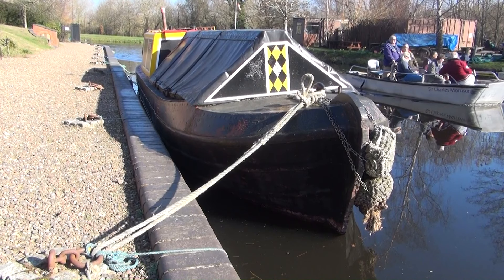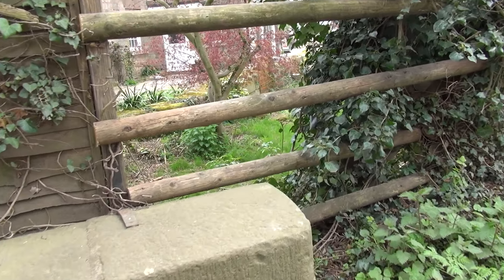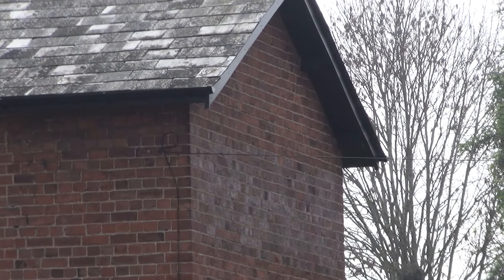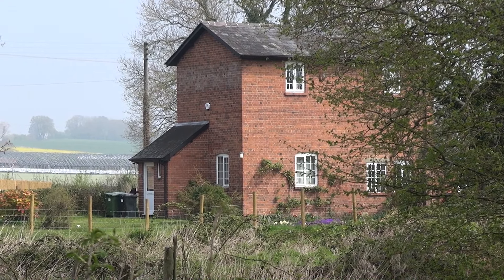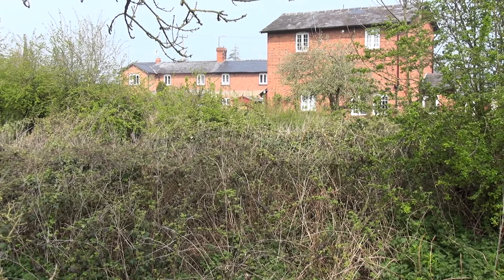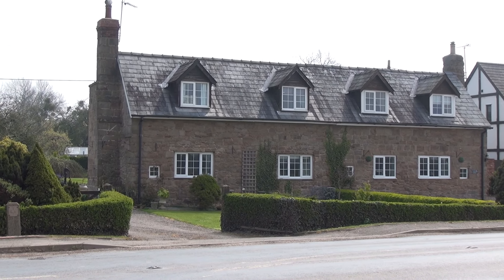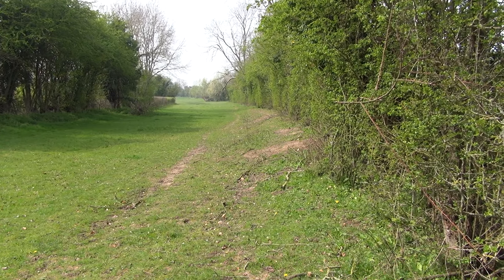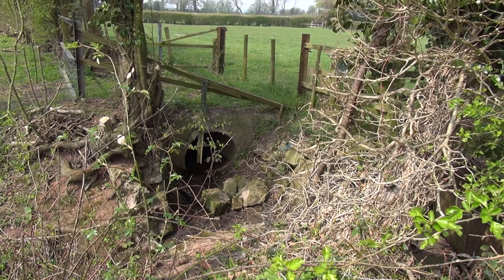Gloucester to Hereford Canal at Withington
The Gloucester to Hereford canal at Withington just outside Hereford in the UK. The canal was granted permission to be built in 1791 and work stsrted in 1793. It reached Newent in just two years in 1795, but didn't reach Ledbury until 1832. It was finally completed to Hereford in 1845 an was closed after a mere 36 years in operation. This was mainly due to the railways proving such a strong competitor being quicker cheaper in most cases and reliable. This was true of a great many canals of the period and in fact the railway companies bought a lot of the competing canals, filled them in and built their railways on top.  This was the case for this canal and the canal suffered the indignity of being used for the transport of railway building materials in the early stages.
Withington where we are today boasted a wharf and a lot of the buildings here were built to serve the people and industry of the canal. Some are even identifiable as to their original function. Identifying the actual canal is a different matter, where it has been in-filled and ploughed over for many years it is difficult to even imagine there was once a thriving waterway here. However with a little diligence it is possible to discover clues.
The plan for this canal is for a full restoration, and work has begun in various locations on small scale digging out, rebuilds and refurbishments although the task is immense.  Somehow I don't think I shall be around with my trusty camera to record the grand reopening.
In the meantime I hope to try and film both the canal in its 'natural' state and restoration as it progresses.